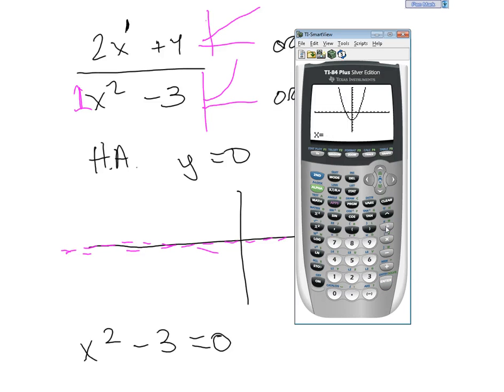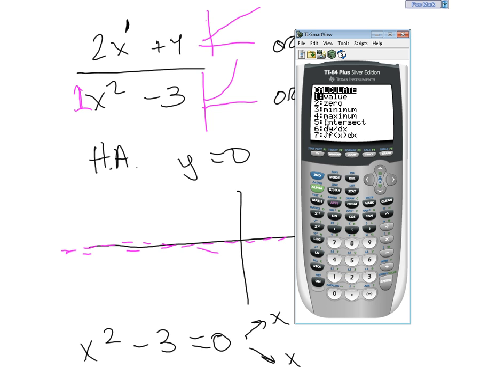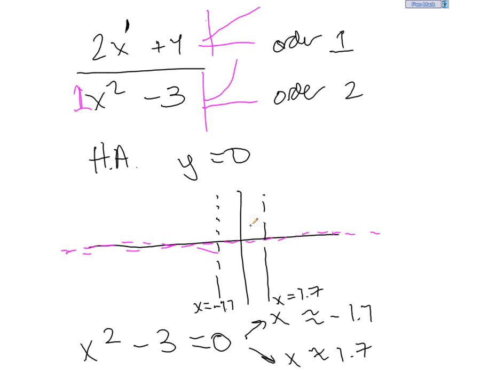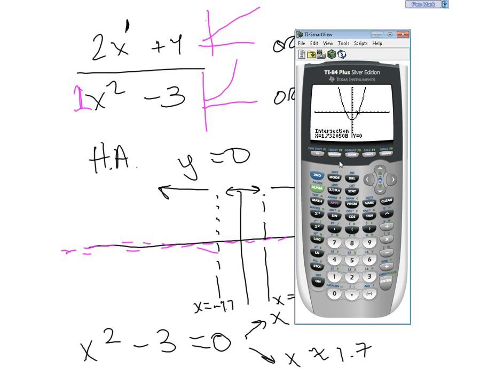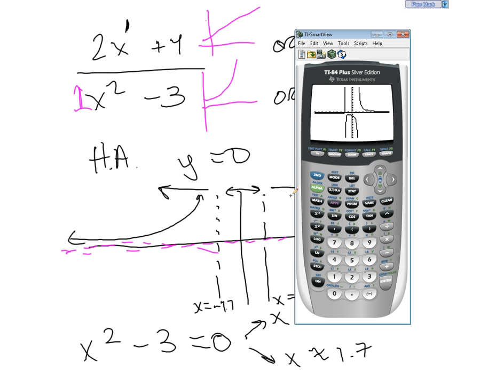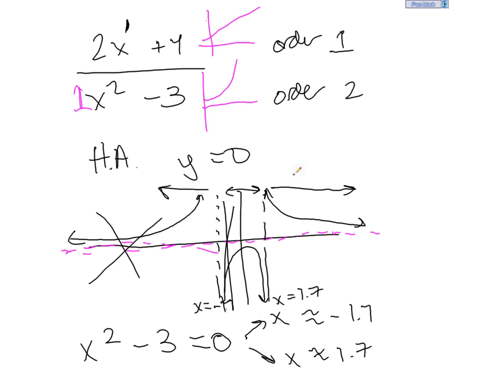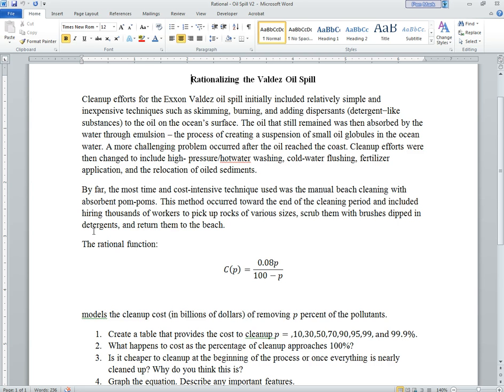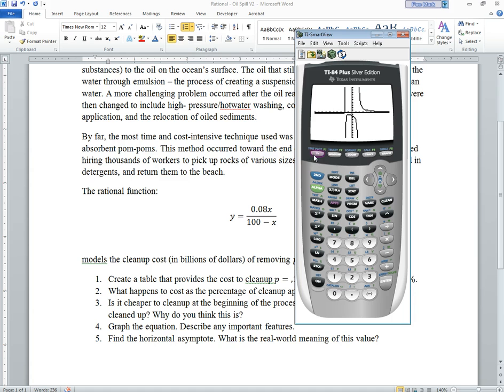Math of Rational Functions (Part 4)